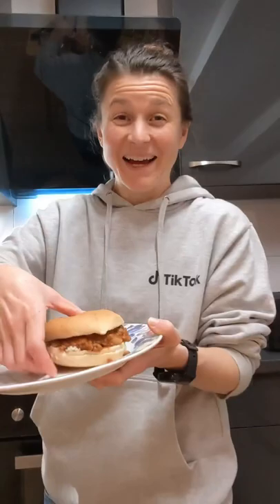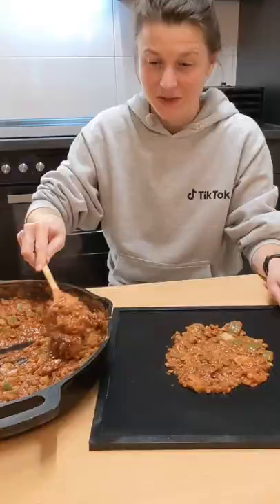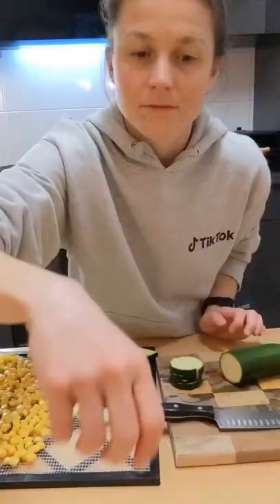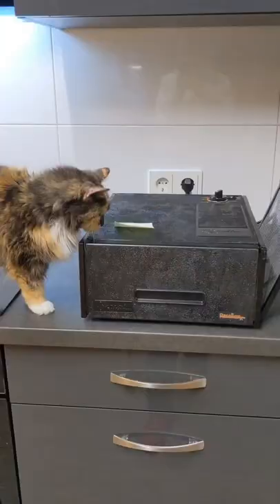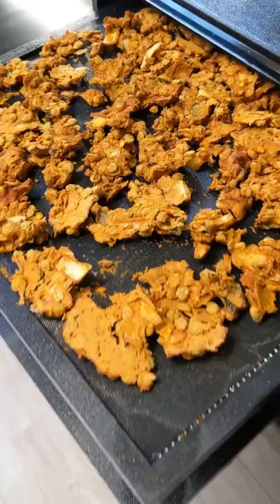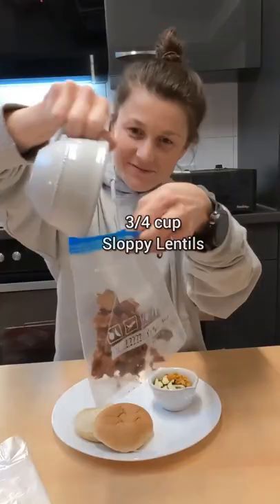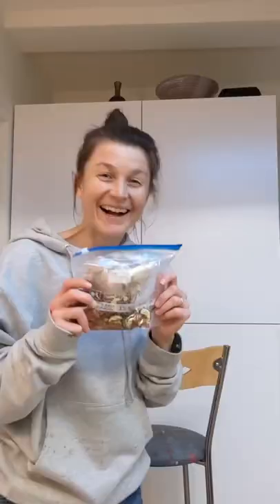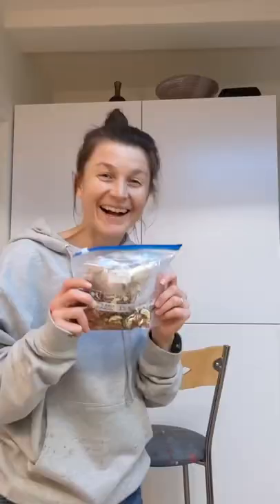Dehydrating Competition Part I: Renee's Dehydrated Sloppy Lentil Sandwich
To add some variety to our menu on backpacking trips we decided to have a competition to see who can create a better dehydrated recipe. This is the process of dehydrating "sloppy lentils"!

Track: Ikson - Taste It [Official]